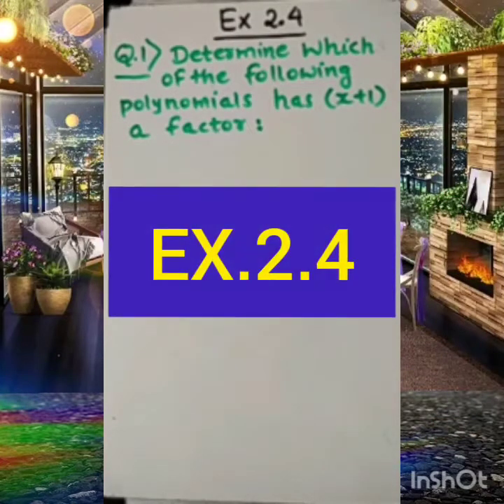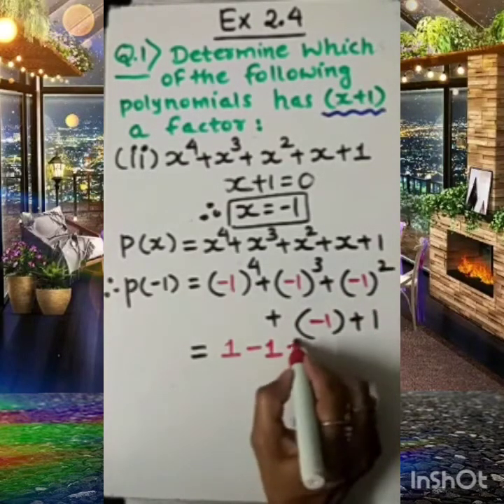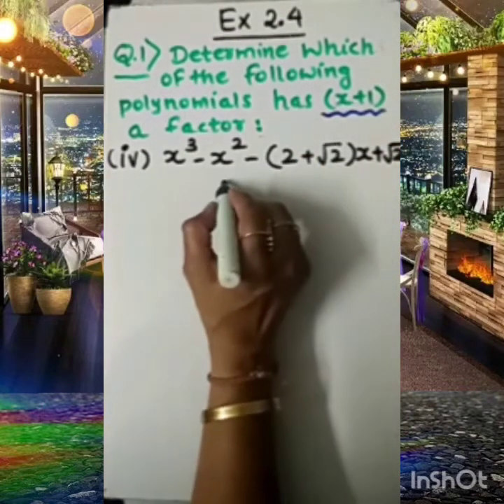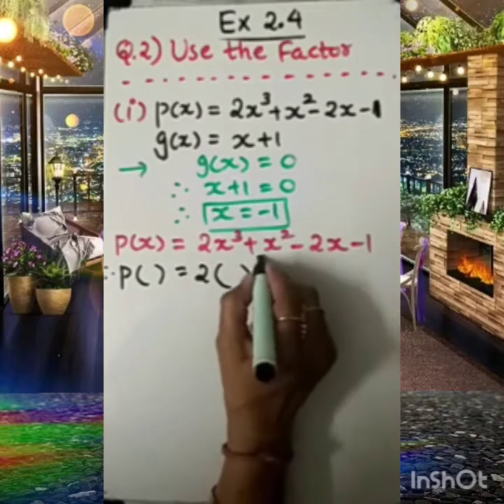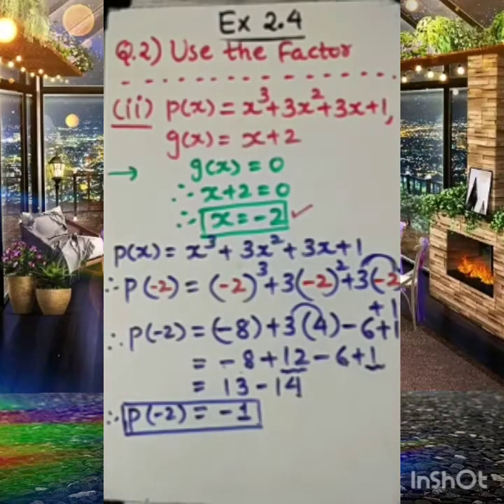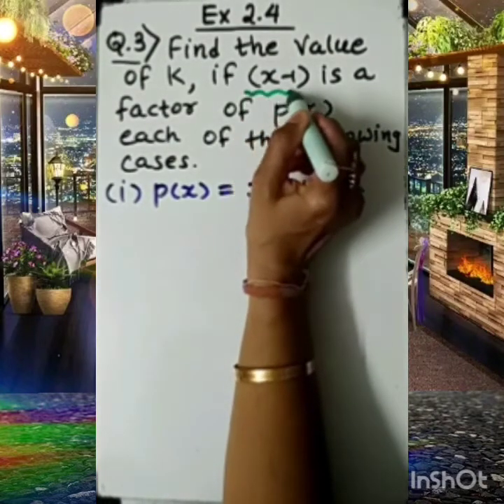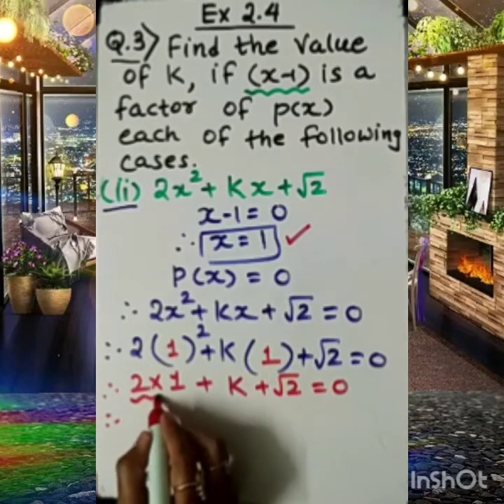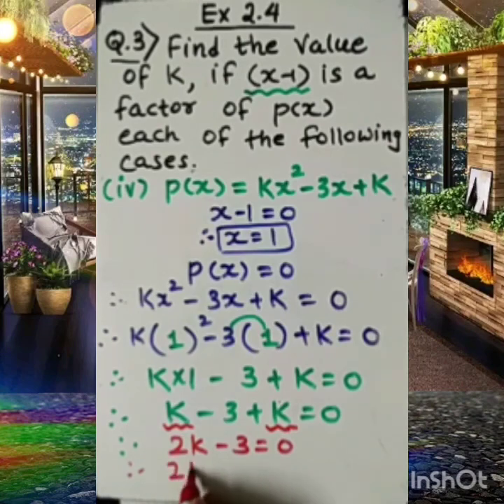CLASS9 MATHEMATICS# CHAPTER. 2. POLYNOMIALEX.2.4.... Q.1 TO Q.3